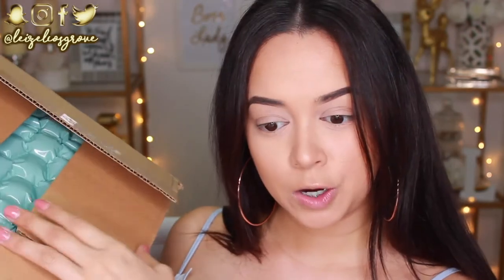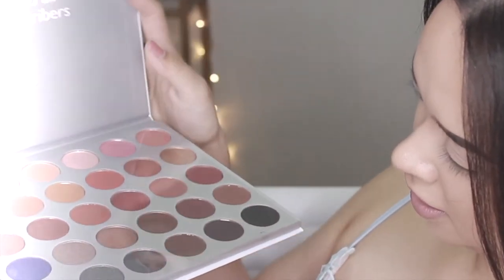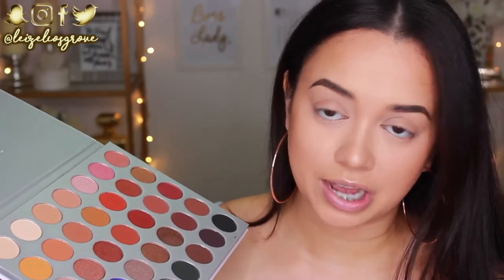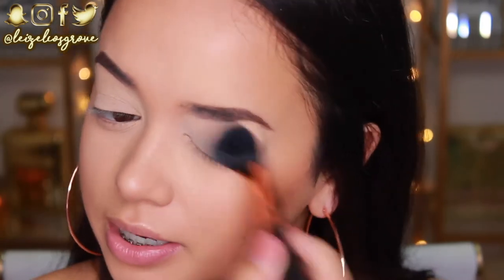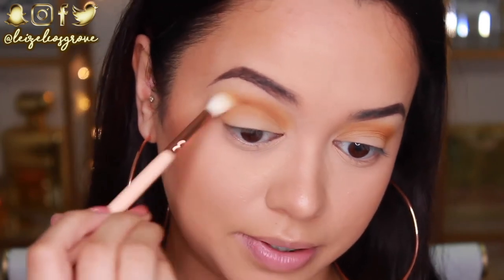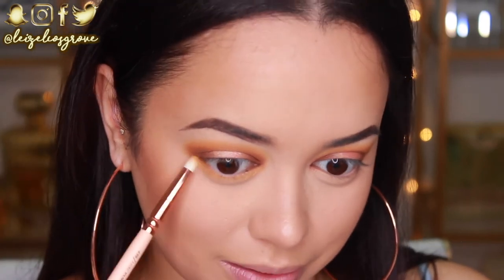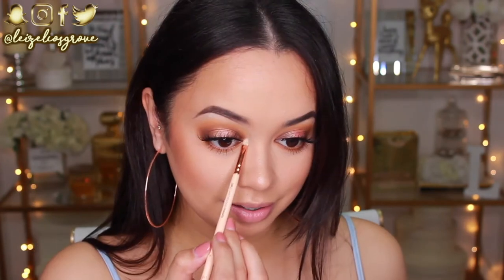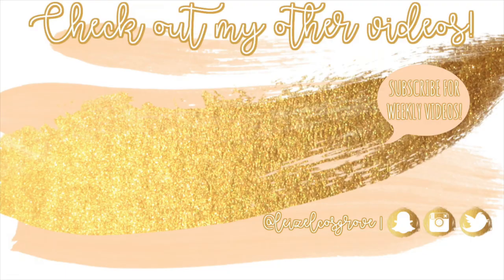JACLYN HILL X MORPHE PALETTE UNBOXING & FIRST IMPRESSIONS!✨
Hope you're all having a fabulous week so far (& belated Happy 4th of July to all my subbies in the US!) In today's video, you'll pretty much be watching me as a little kid on Christmas morning :) I FINALLY received my JACLYN HILL x MORPHE COSMETICS PALETTE & I was so excited that I just had to share my experience with you guys & show you my first impressions! I was so lucky to get my hands on this baby (the release time for it here in Australia was 1AM). If you managed to get your hands on this palette, let me know what your thoughts & opinions are on it. Hope you guys enjoy the video! Love you guys to the moon & back! x

💰 E B A T E S :
How I get cash back from my online orders!

🎬 C R E D I T S :
⇢ Camera Used : Canon 600d/Rebel T3i
⇢ Editing Program : iMovie

Stay Glowy ✨,
Leizel x